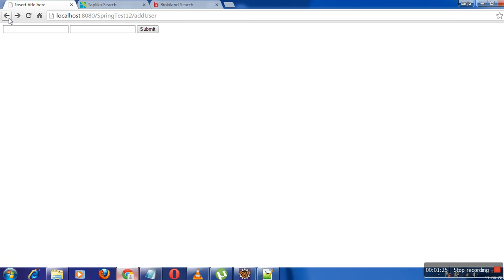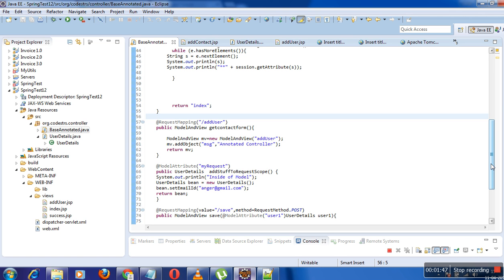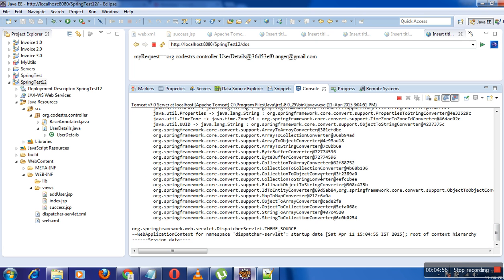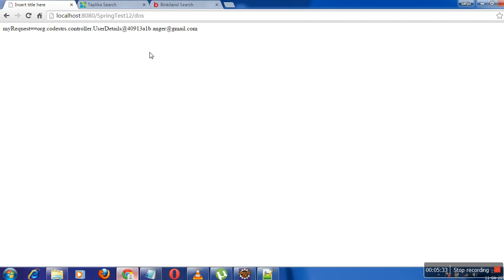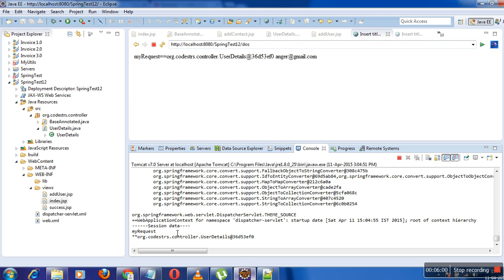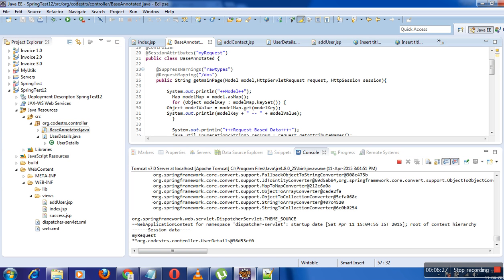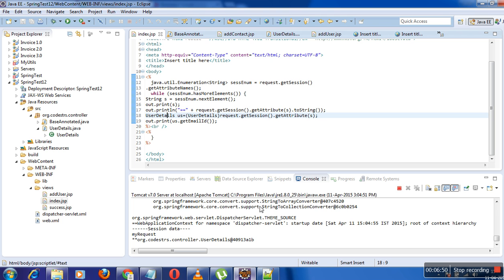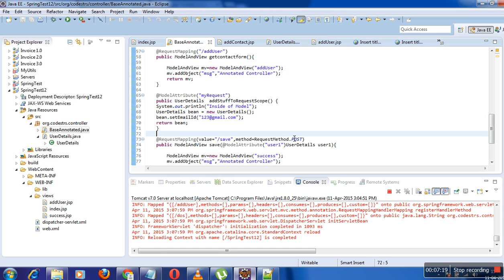Spring MVC Tuorials -8 Understanding @Model attribute contd.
We will see more of Model and Session aattribute here